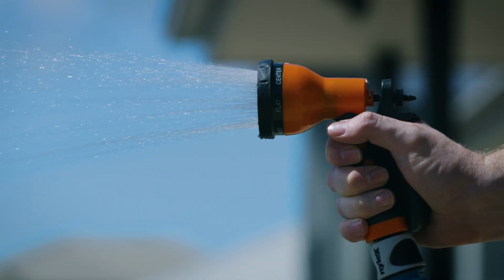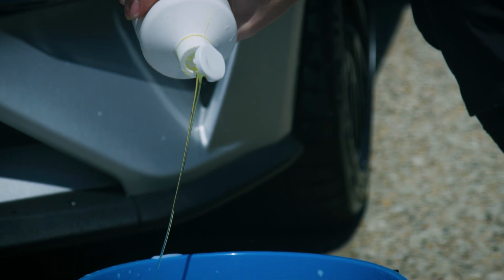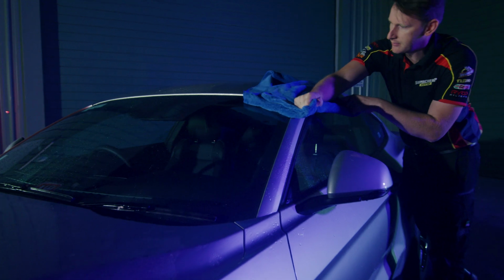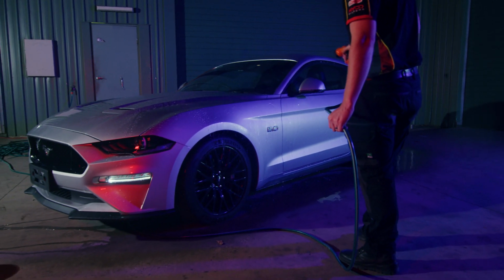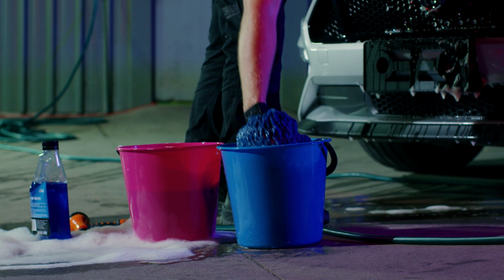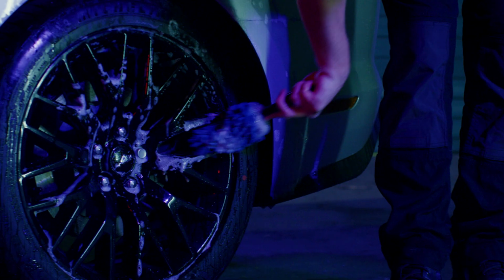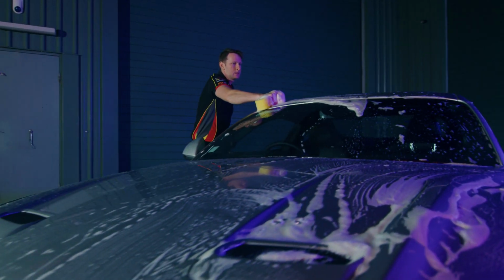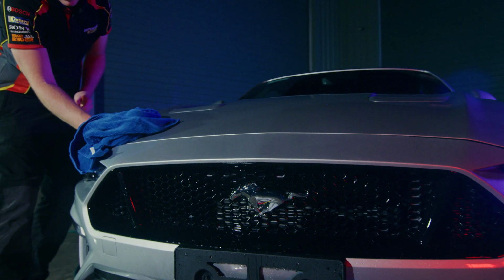How To Wash Your Car The Right Way - How to Wash Series - EP 1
To read up more about this guide, check out our How to workshop NZ

You’re probably wondering why we’ve made a how-to video about washing your car. Who could possibly need it right?

Well there are actually a fair few common car washing mistakes that people make, and the most common one of all is using this stuff *dishwashing liquid*

Sure, it might leave your car looking clean and smelling lemon-fresh - but over time, using the wrong sort of detergent can actually harm your car’s paint.

So, if you’ve ever washed your car using dishwashing liquid, or you’d just like to pick up a few helpful tricks, then this video is for you.

In order to do the job properly, you’ll need a few more things that you might expect.

Get yourself a sponge or wash mitt, a pair of decent sized buckets, car wash, a wheel brush, and a chamois or a sizeable microfibre drying towel.

Oh yeah, and a car.

Here’s one now.

Try to park your car in the shade when you wash it, or if that’s not possible, then at least ensure that it’s cool to the touch.

Pour the recommended amount of car wash into one of your buckets, and then fill both of them with water.

Working from the top down, you’ll need to hose or pressure wash your entire car off to thoroughly wet the surface, removing any loose dirt , grime and bird droppings. Make sure you include the wheel arches and underside of your car.

Again, starting from the top and working your way down, liberally apply your car wash with one of your sponges to one panel at a time, rinsing each one off as you go.

Try not to scrub too hard as contaminants and grit can get caught in your cleaning product and might scratch your paint.

As you wash each section, rinse your mitt or sponge off in the second bucket to ensure your soapy water stays free of any contaminants.

As you finish at the bottom of your paintwork, next on the list is the wheels and arches.
Using the wash water, switch to your wheel brush and start cleaning each wheel and arch.

Make sure you keep your car wet as you wash it, and once you’ve cleaned the whole thing, give it a final rinse with a steady stream of water. This allows the water to sheet off the panels, making the drying process easier and quicker.

Finally, using your chamois or sizeable microfibre drying towel, wipe down the all the panels from top to bottom to prevent water spots from forming as it all dries. Be sure to wipe in and around your door jambs while you’re at it and finish up with the wheels.

And there you have it - you’ve cleaned your car.

And even though you’ve done a stellar job of it and have earned yourself a break, you aren’t quite finished yet.

Next, we’re going to polish and wax your pride and joy, to make sure it stays cleaner for longer, and to protect the paintwork against everything from sun damage, road grime and those pesky birds.